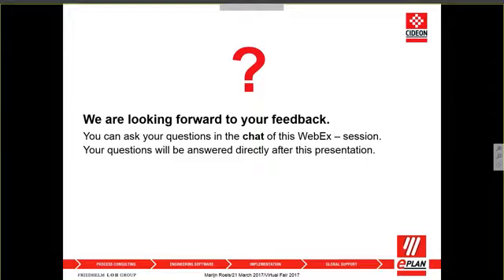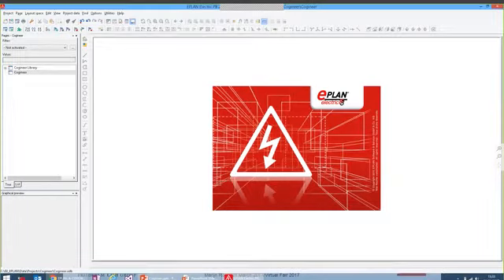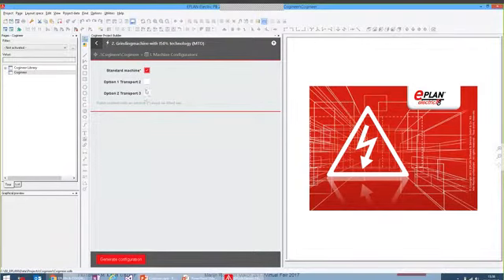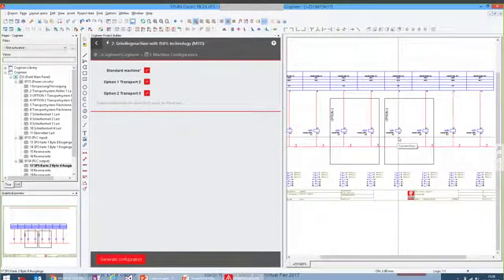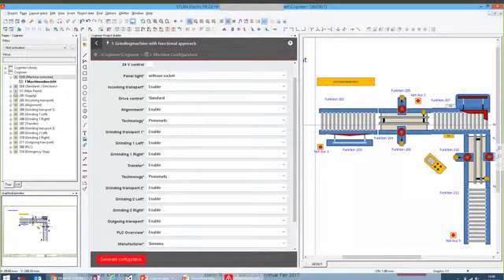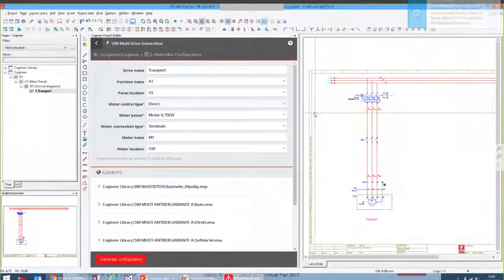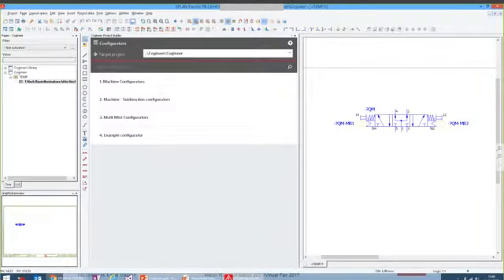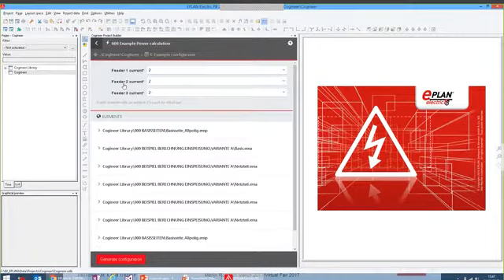EPLAN Cogineer - Virtual Fair Demo